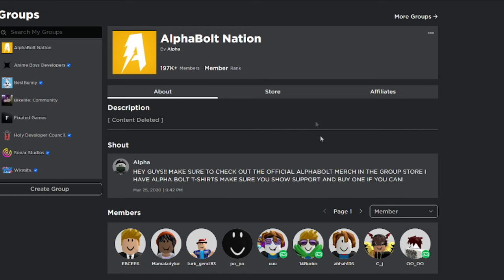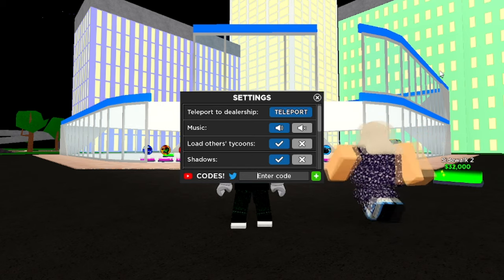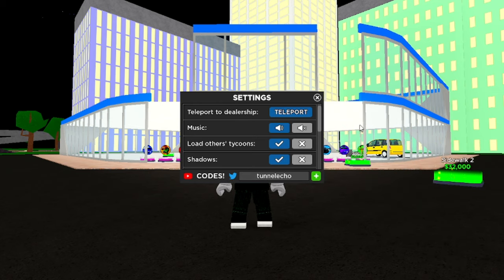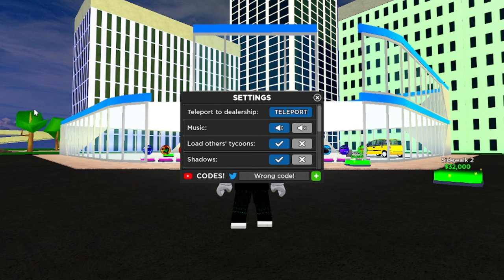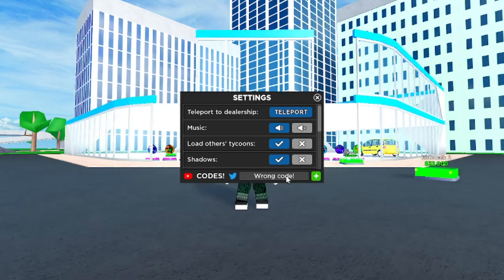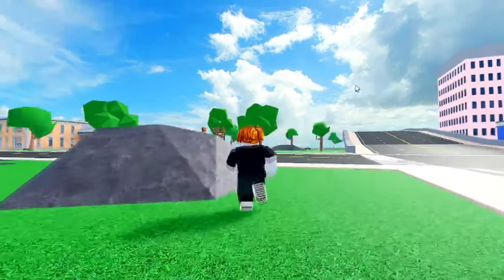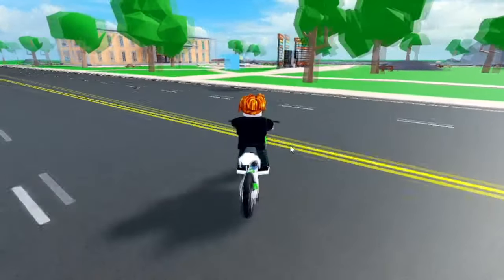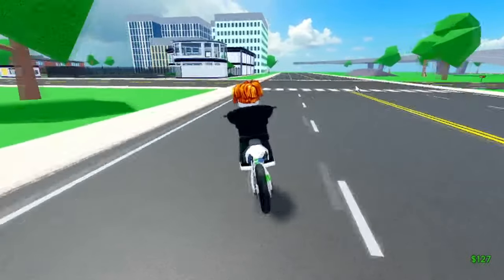*NEW* ALL WORKING CODES FOR CAR DEALERSHIP TYCOON IN 2024! ROBLOX CAR DEALERSHIP TYCOON CODES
In today's video I show you guys an updated list of all working codes for car dealership tycoon in 2024! Make sure you watch till the end and enjoy!